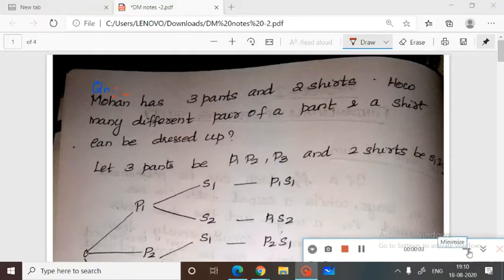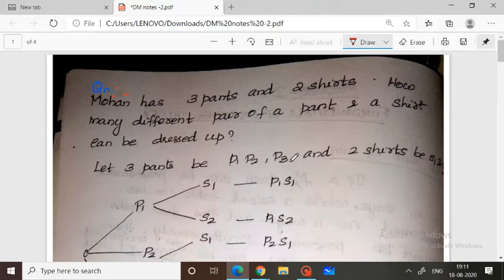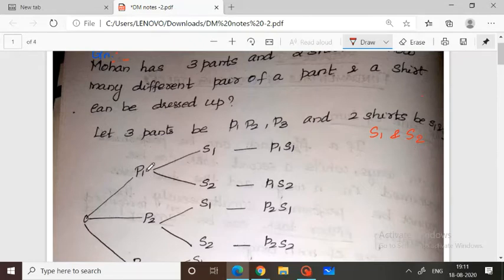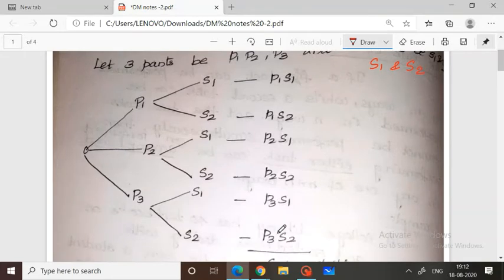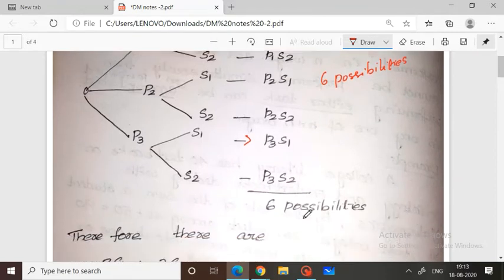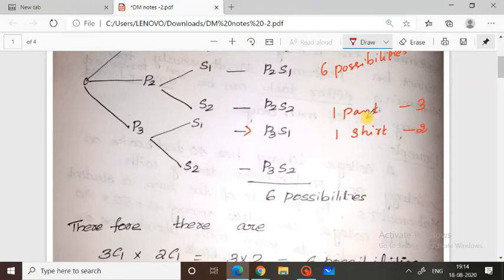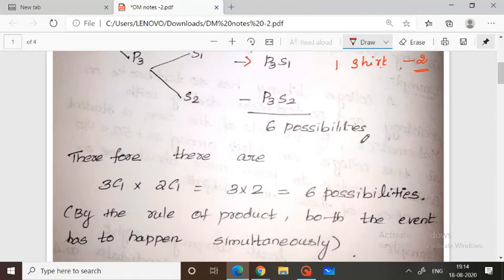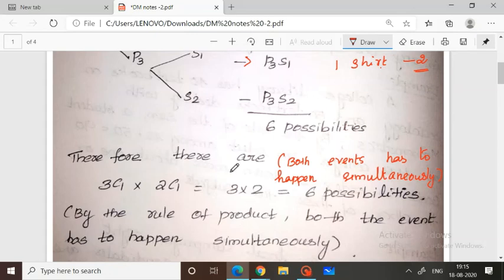DISCRETE MATHEMATICAL STRUCTURES PART -2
B.TECH CSE # FUNDAMENTALS OF COUNTING PRINCIPLES# MODULE II # EXAMPLE